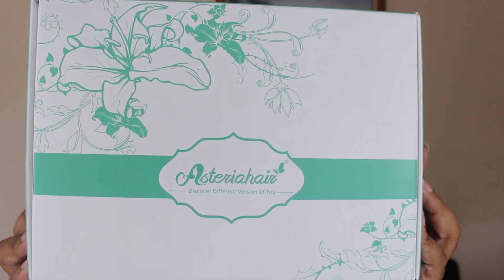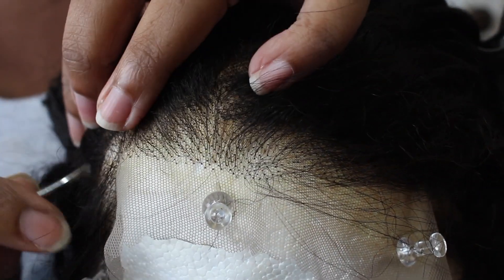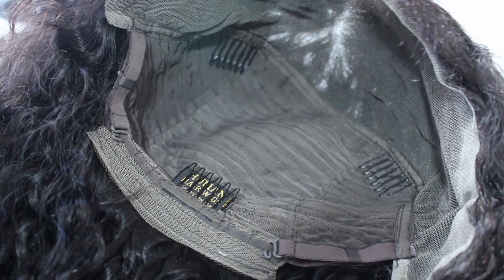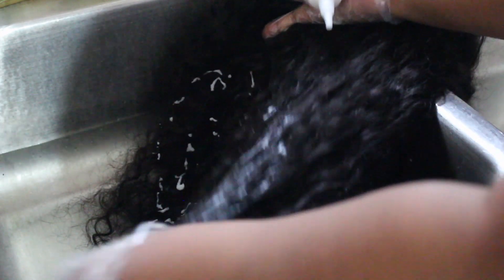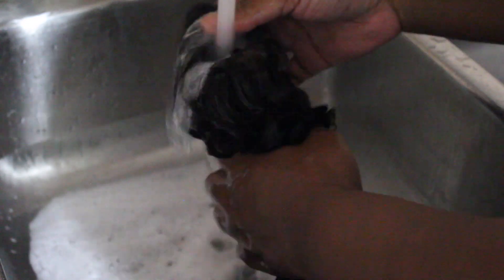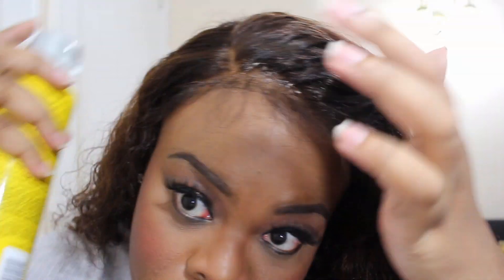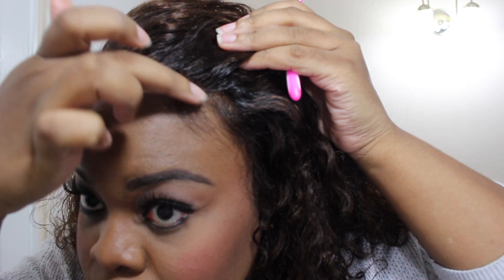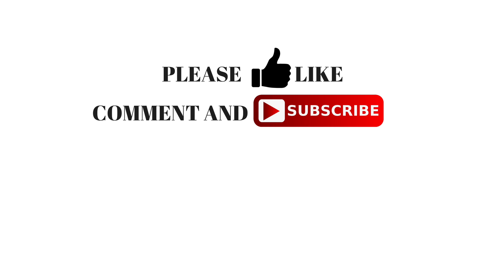Must Watch! BEST Deep Wave Hair | Asteria Hair Glueless 13x6 Lace Front Wig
I tried Asteria Hair for the first time. This is a glueless lace front wig with a deep wave texture or pattern. The hair has pre-plucked hairline, soft swiss lace, 180% density, 22" long, 13x6" parting space and baby hair.

Hair: DeepWave NEW 13*6 lace wig 22” 180% density